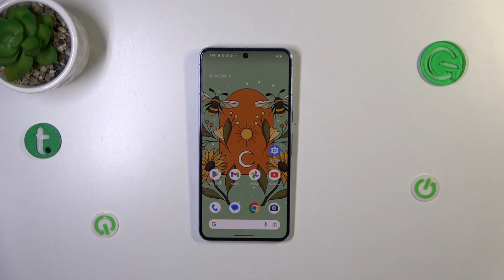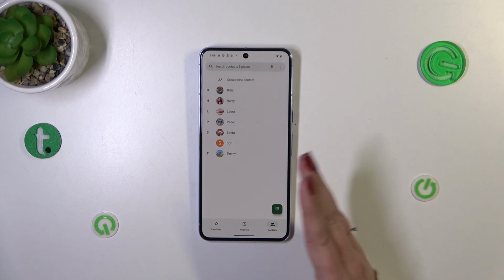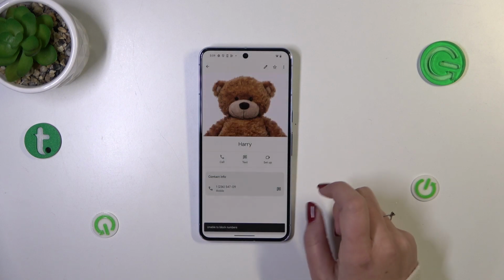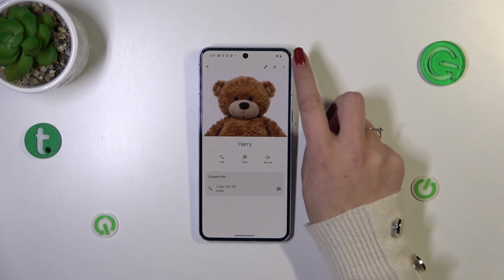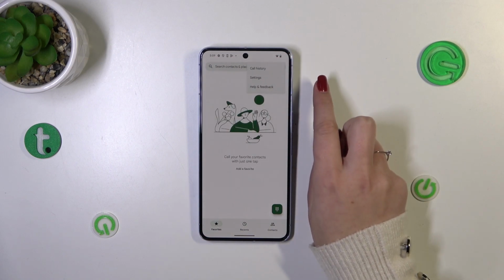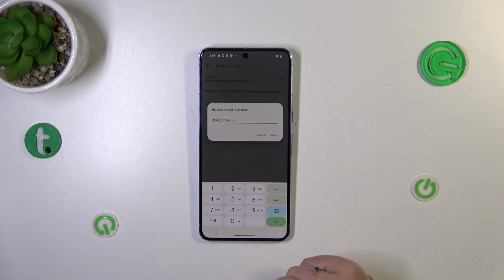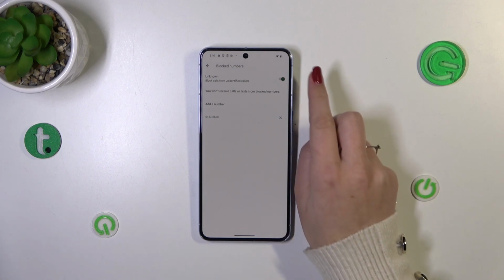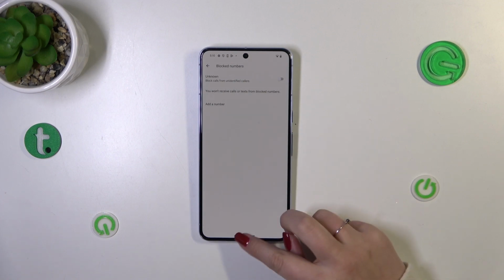How to Block Number on GOOGLE Pixel 8 Pro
Welcome! Blocking unwanted calls and messages on your GOOGLE Pixel 8 Pro is very simple. With just a few taps, you can prevent specific numbers from bothering you. Follow our steps and block unwanted calls and messages on your phone. Visit our YouTube channel if you want to know more about GOOGLE Pixel 8 Pro.

How to block number on GOOGLE Pixel 8 Pro? How to block phone number on GOOGLE Pixel 8 Pro? How to block unwanted calls and messages on GOOGLE Pixel 8 Pro?